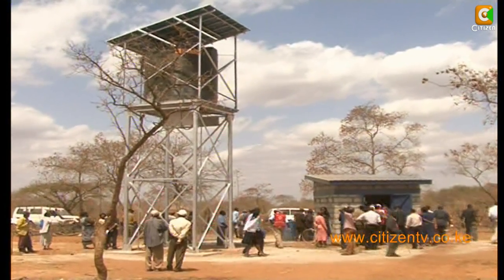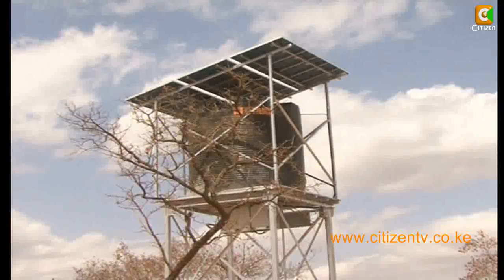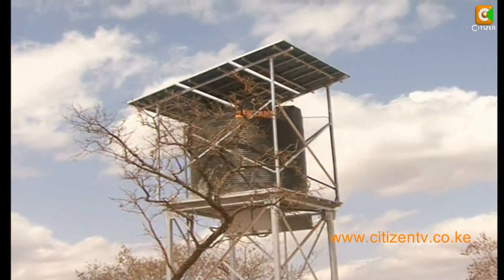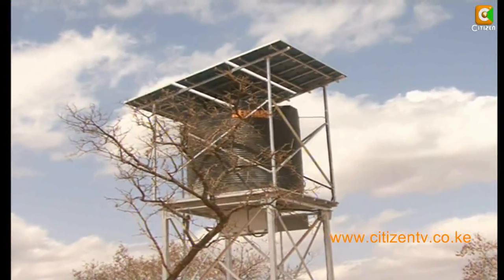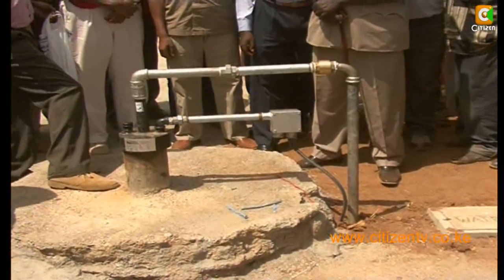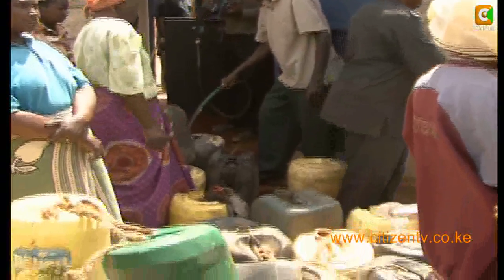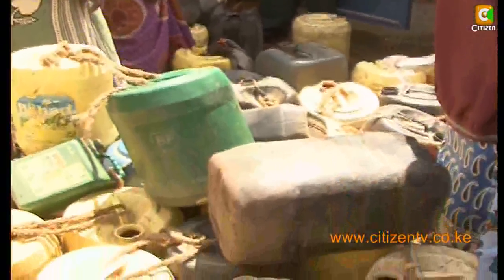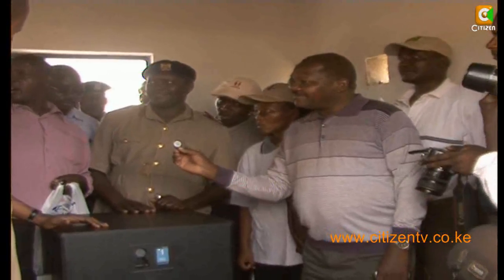Yatta water mobile Technology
We took a trip to Yatta where telephone technology has been extended to drawing water from boreholes. Villagers in Kalukuni in Yatta constituency are using their telephones and the money transfer technology of M-pesa to fetch water from a borehole.